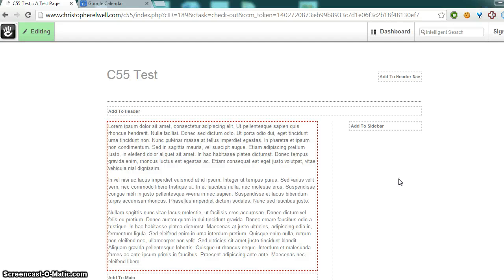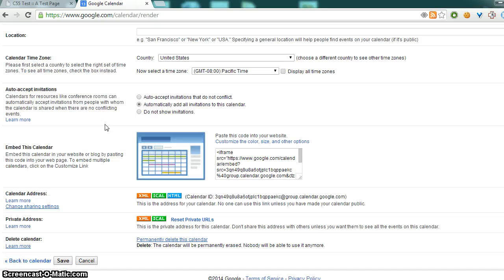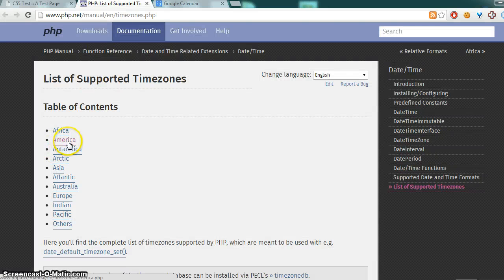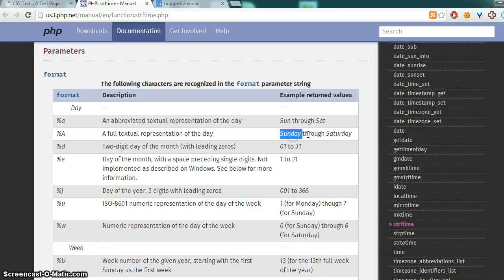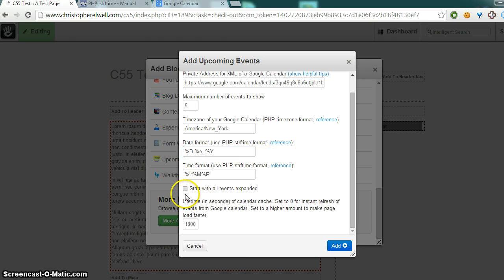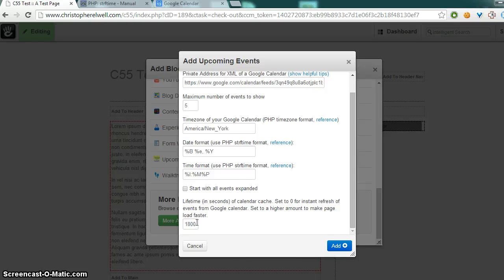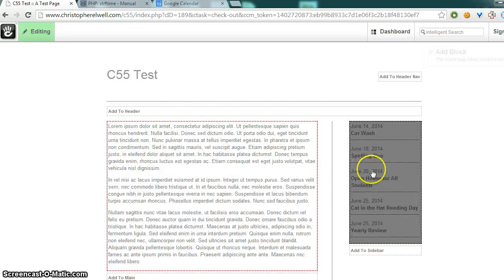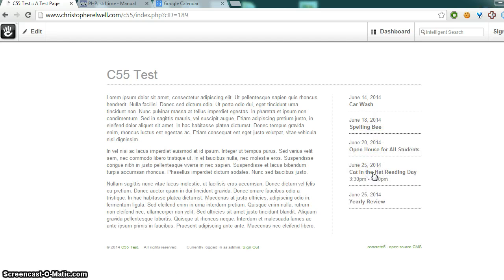"Upcoming Events" Add-on for Concrete5 - Overview